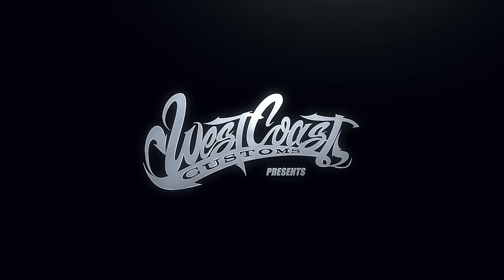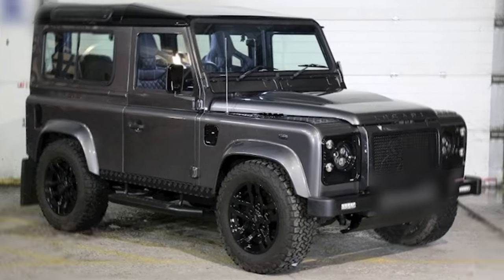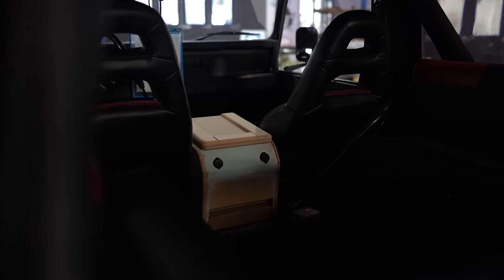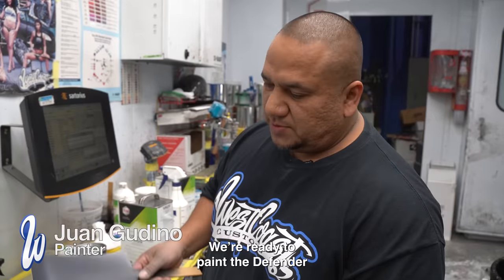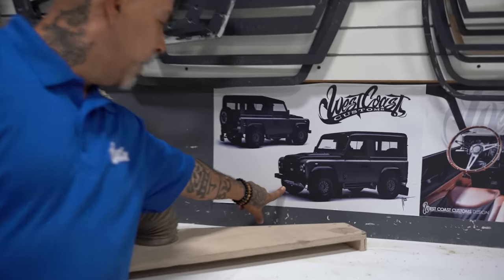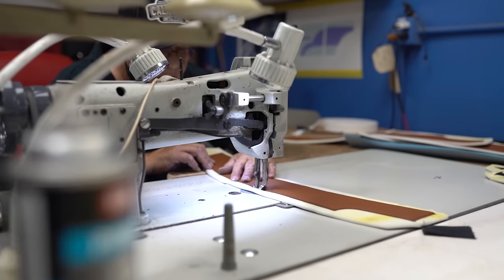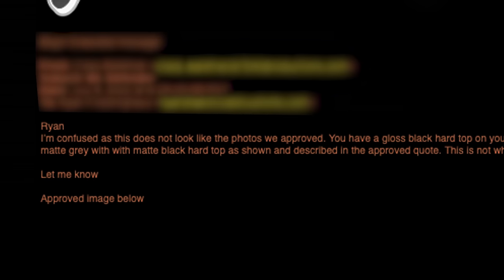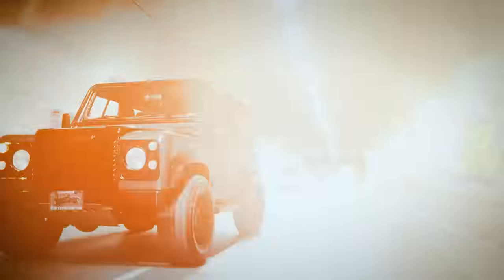Classic Land Rover Defender | West Coast Customs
This idea for this week's build was combining the old with the new. The West Coast Customs crew hooked up this classic Land Rover Defender. Our client wanted to keep it classy and put a new school spin on this old-school ride. With a custom modern interior and a fresh take on the exterior, this Defender is already turning heads.

Founded in 1993 by Ryan Friedlinghaus, West Coast Customs is the premiere vehicle modification shop. WCC is internationally recognized for its original designs, beyond-your-imagination concepts, impeccable quality, cutting-edge technology, and unparalleled craftsmanship. On this channel, you can find epic car designs, makeovers, behind-the-scenes clips, celebrity appearances from Justin Bieber to Jeffree Star, the making of the cars, inside looks at our showroom, and so much more! Recognized as the game-changing car customization phenomenon on MTV, West Coast Customs' pop culture status and appeal have catapulted worldwide with state-of-the-art West Coast Customs franchises negotiated for Dubai, Mexico, Germany, Malaysia, Russia, China, and Japan.